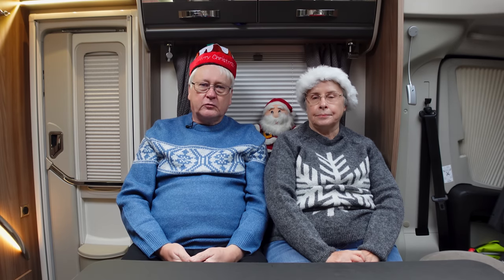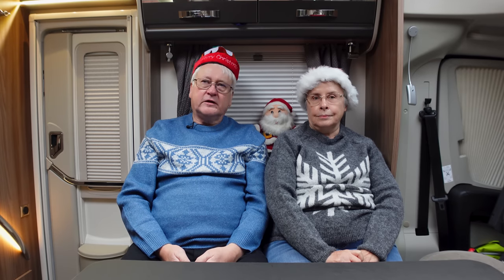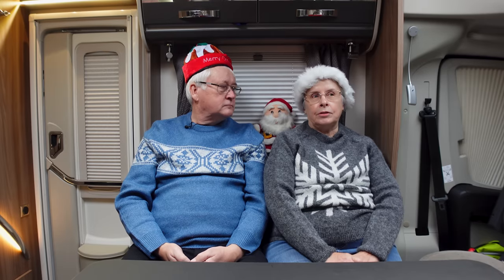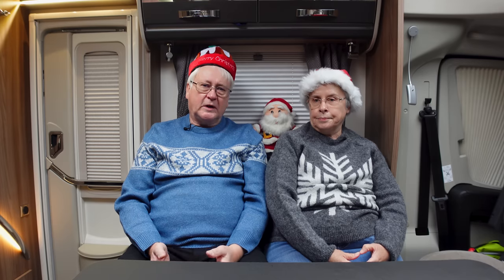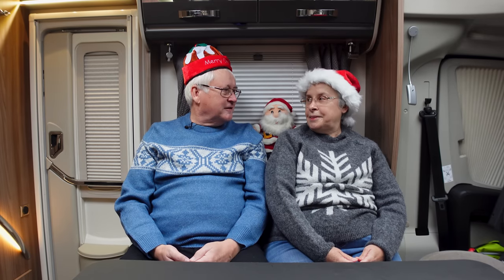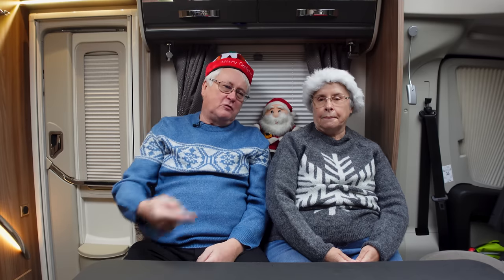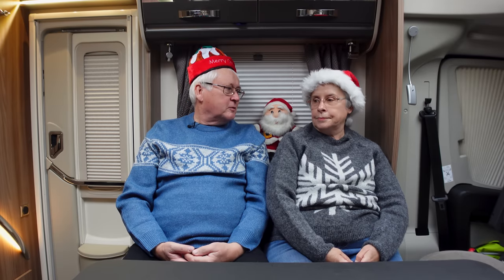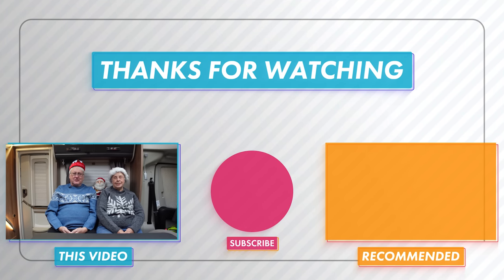Our Motorhome Christmas Present | Vanner's Collaboration December 2022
We discuss what we bought our Motorhome for Christmas! Don't forget to watch the other videos in this collaboration, links are below:

Please: DO NOT send me personal messages on Facebook and Instagram unless it is important.